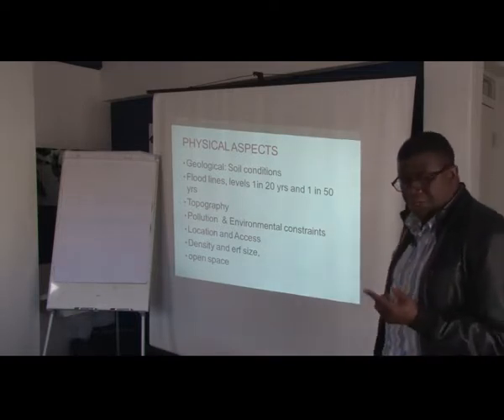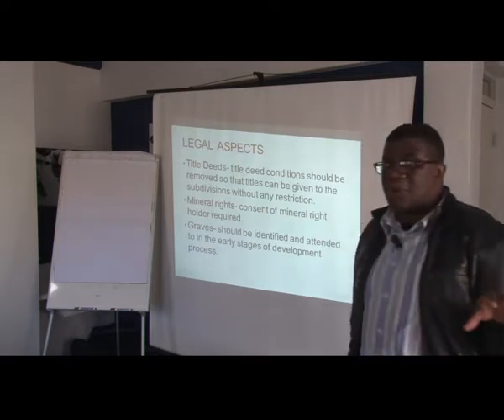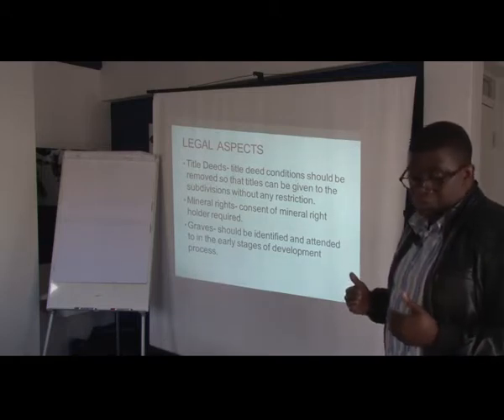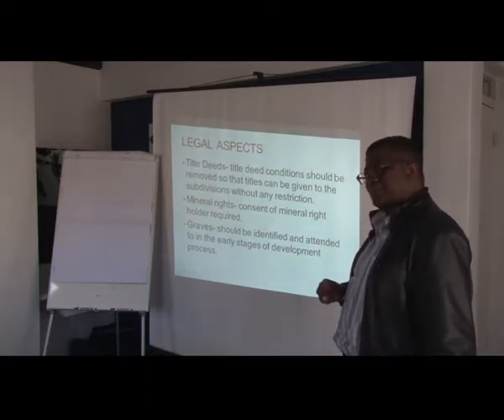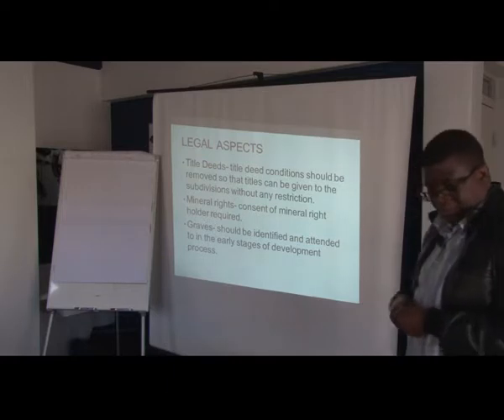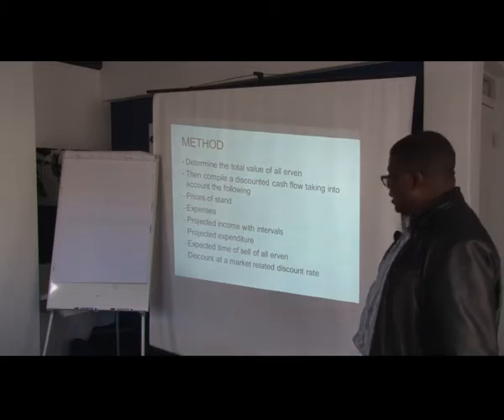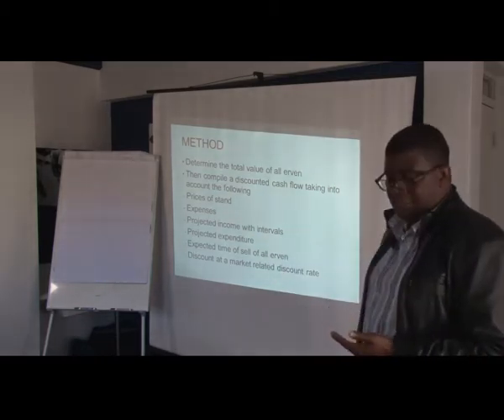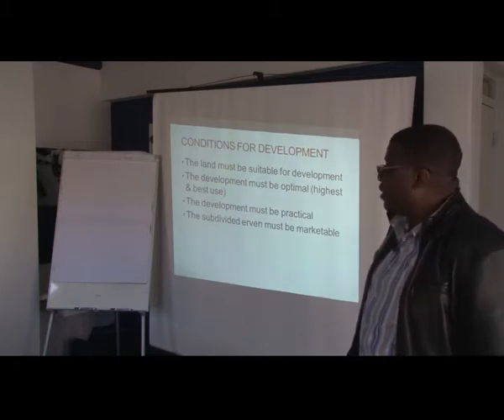Prop Val 3 Part 2